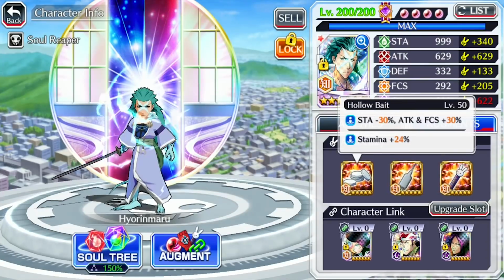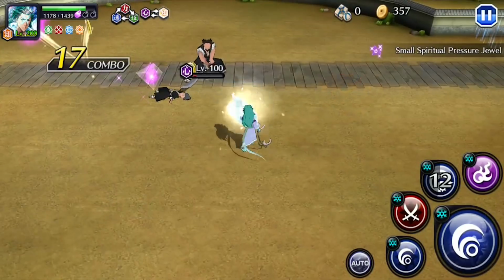Bleach Brave Souls Rewind - Hyorinmaru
for all your Brave Soul Needs. I didn't make it but I sure do love it.